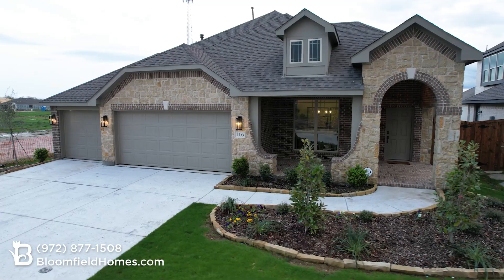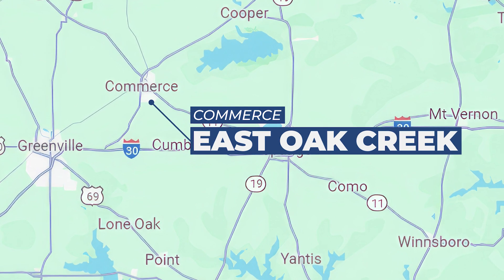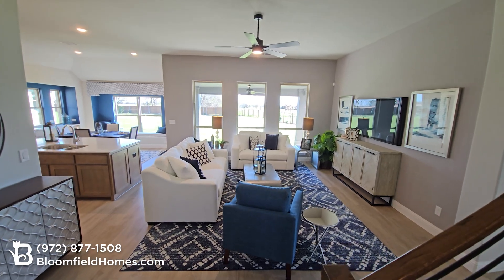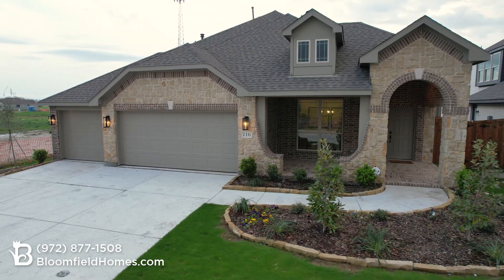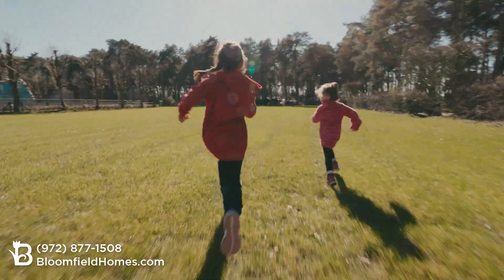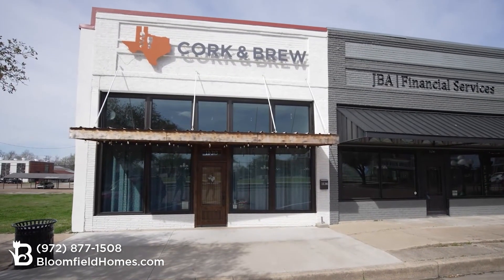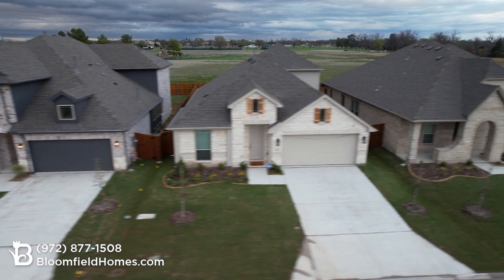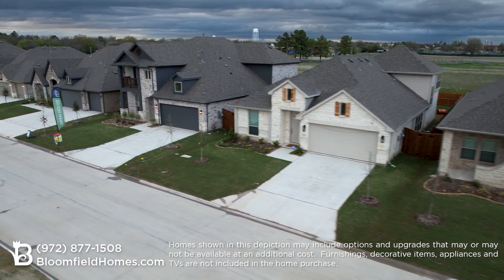East Oak Creek | Commerce, TX | New Homes in DFW | Bloomfield Homes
Bloomfield is excited to expand to Commerce, 15 minutes from Greenville and 30 minutes from the Dallas suburbs of Rockwall, Royse City & Fate. This close-knit town of caring citizens, involved students, and a thriving entrepreneurial spirit are why we’re thrilled to be a part of Commerce’s newest community, East Oak Creek. The community will feature our Classic Series and our Elements Series floor plans ranging from 1500 to 4200 on a variety of lot sizes. Amenities like a park & playground, splash pad, and greenspaces help foster a strong sense of community, and the local activities do not stop there. Residents can embrace a variety of outdoor activities, explore the historic downtown, grab a beer with friends at the local Cork & Brew, visit the Northeast Texas Children’s Museum, and stargaze once the sun goes down - all in a day’s work. Built to help you savor every moment of leisure, East Oak Creek has something for everyone!

Homes shown in this depiction may include options and upgrades that may or may not be available at an additional cost. Furnishings, decorative items, appliances, and TVs are not included in the home.

Bloomfield Homes builds new homes in the Dallas-Fort Worth Metroplex.